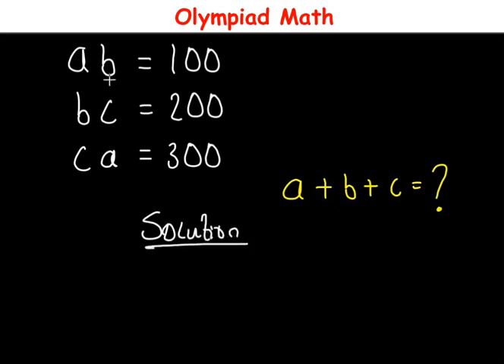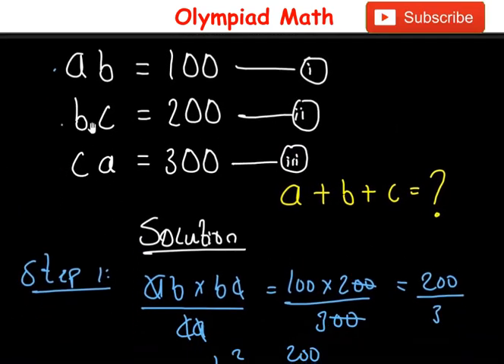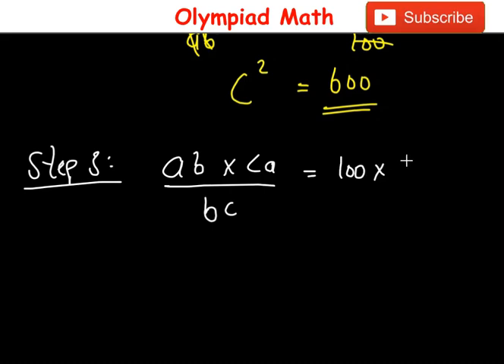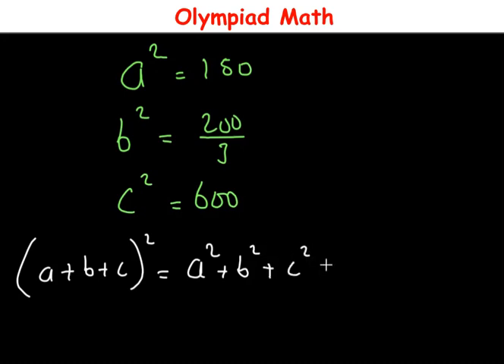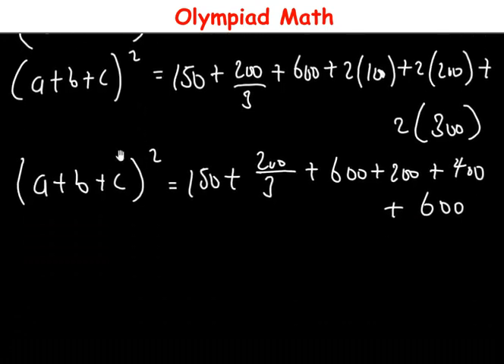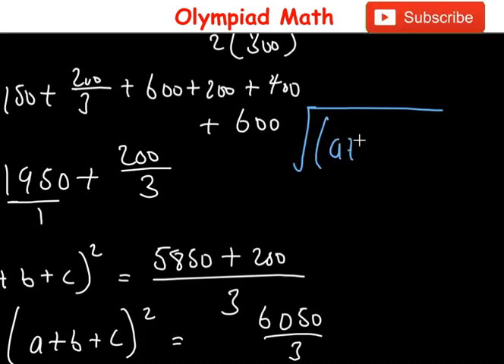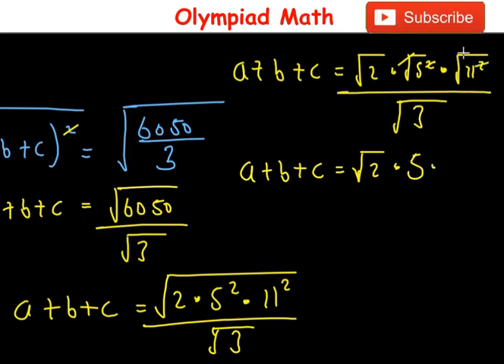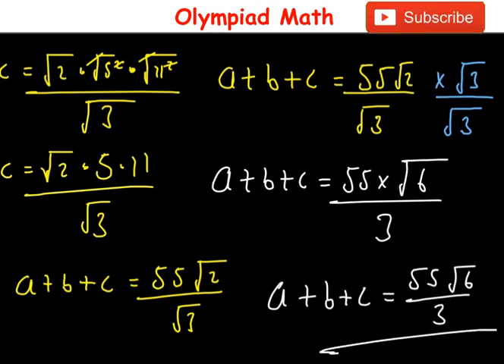Maths Olympiad | A Tricky Maths Olympiad Questions | Algebra Problem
a wonderful math problem. olympiad question. Olympiad lectures.